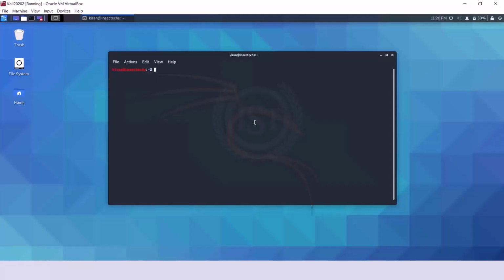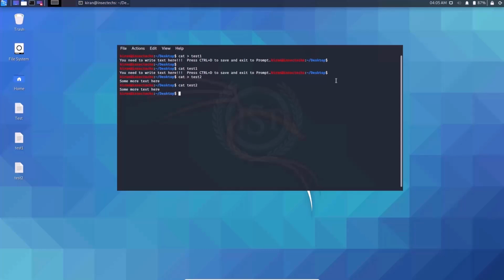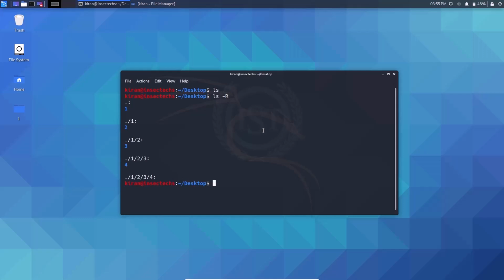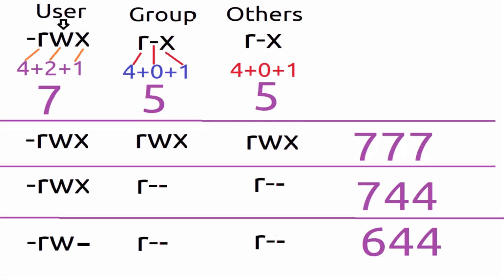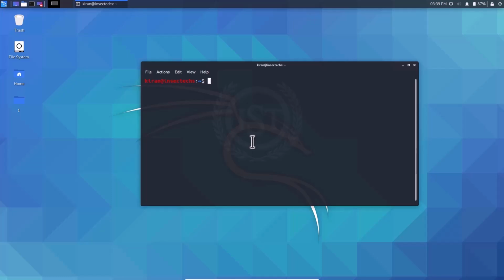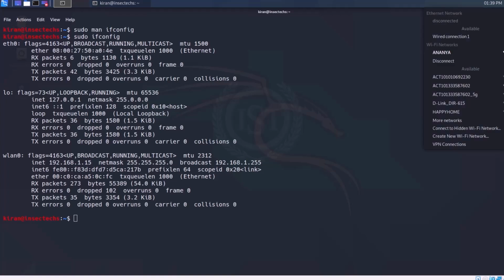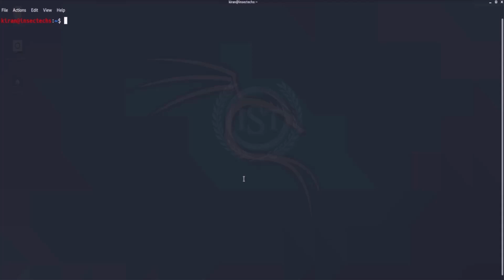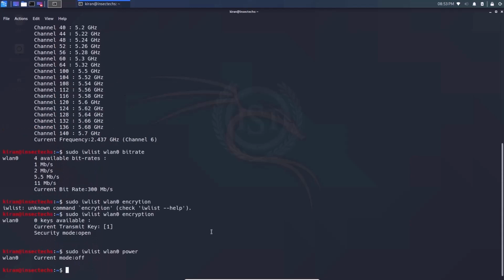👉 Linux Command Line Tutorial For Beginners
Welcome to INSECTECHS ultimate Linux command line tutorial! Whether you're just starting out or looking to sharpen your skills, this video will guide you through the essential commands every Linux user needs to know. Learn how to navigate your system, manage files, and perform powerful tasks all from the terminal. By the end of this tutorial, you’ll feel confident using the Linux command line like a pro.

📌 What you'll learn:

Navigating the file system with ease
Managing files and directories (create, move, delete, and search)
Using essential commands for system information and process
mangement
Understanding file permissions and ownership
Working with text files and powerful Linux tools

💡 Perfect for:

Beginners looking to get started with Linux
Anyone wanting to level up their command line skills
Linux enthusiasts eager to master the terminal

Here’s a list of some useful Linux network commands along with brief explanations:

✅ ifconfig
Description: Displays or configures network interface parameters such as IP addresses, netmasks, and interfaces. (Deprecated in favor of ip command in newer distributions)
👉👉root@insectechs:~ifconfig # Display network interface configuration

✅ ip
Description: A more modern and flexible command to configure networking (replaces ifconfig). It shows network interface information, adds routes, etc.

👉👉root@insectechs:~ip addr show # Display IP address information
👉👉root@insectechs:~ip link show # Display link-layer information (network interfaces)

✅ ping
Description: Sends ICMP Echo Request packets to a network host to check if the host is reachable.
👉👉root@insectechs:~ping insectechs.in # Pings Google’s server

✅ netstat
Description: Displays network connections, routing tables, and network interface statistics. (Note: replaced by ss in some systems)
root@insectechs:~netstat -tuln # Show all listening ports and associated IP addresses

✅ ss
Description: A more powerful and faster tool than netstat to display socket statistics and network connections.
👉👉root@insectechs:~ss -tuln # Show listening ports with socket information